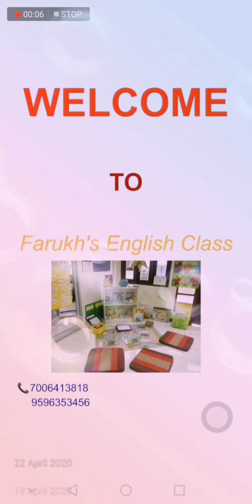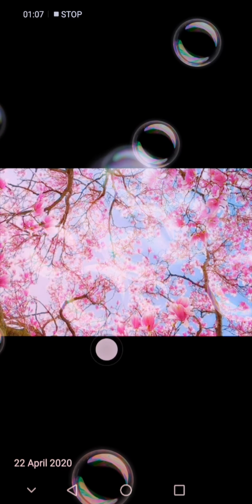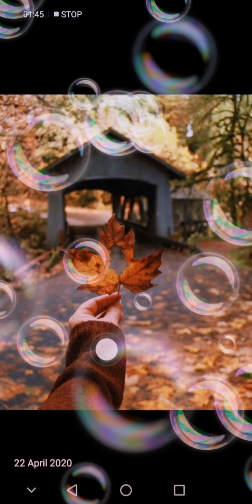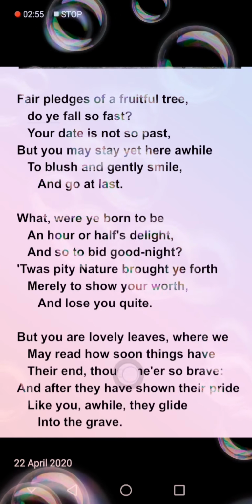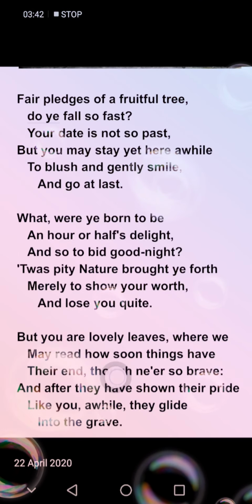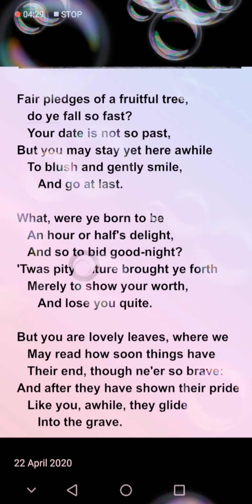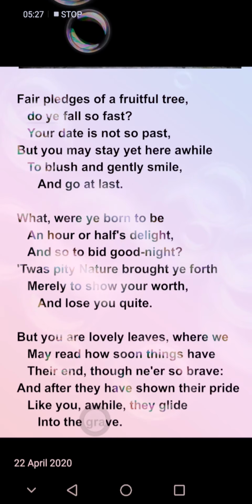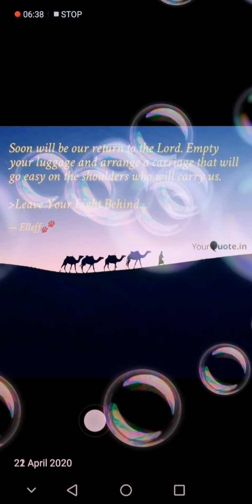Part 2- POEM: TO BLOSSOMS BY ROBERT HERRICK (part 2)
'To Blossoms' is a poem prescribed by JKBOSE for class 9 in their English textbook.

In this section, I'm doing reading and analysis of the poem in brief.

Here is the full text of the poem

Fair pledges of a fruitful tree,
  do ye fall so fast?
  Your date is not so past,
But you may stay yet here awhile
  To blush and gently smile,
     And go at last.

What, were ye born to be
  An hour or half's delight,
  And so to bid good-night?
'Twas pity Nature brought ye forth
  Merely to show your worth,
     And lose you quite.

But you are lovely leaves, where we
  May read how soon things have
  Their end, though ne'er so brave:
And after they have shown their pride
  Like you, awhile, they glide
     Into the grave.
-R Herrick

PS: So many things are left out in this section (about the poem) , it wasn't possible to accommodate everything in in this section owing to length of the video and bad internet connectivity. Omissions and errors regretted. I'll value your feedback.